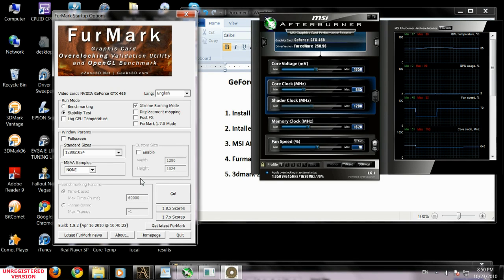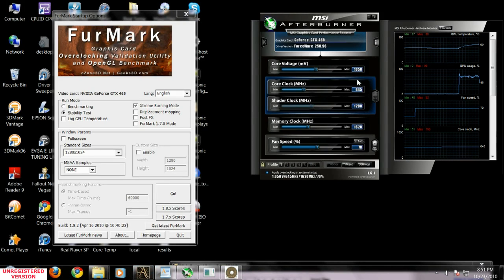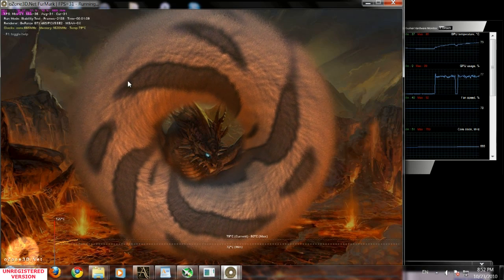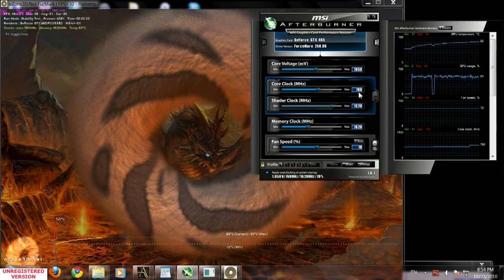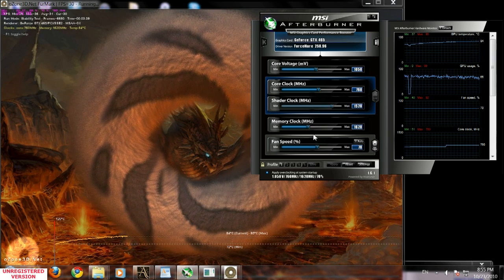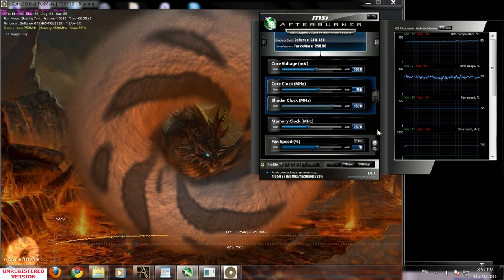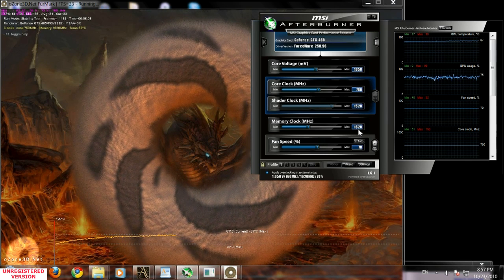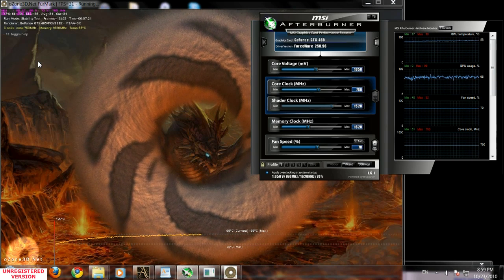GeForce GTX 465: Overclocking guide 101 - pt 2 of 3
Alexander Moroz is an overclocker with a 7 years experience and his overclocking technique were tested on GeForce 8800 GT, 9800 GT, GTS 250, GTX 260, GTX 460, GTX 465.
Software that was in use during this overclock:
1. MSI Afterburner
2. Furmark
3. 3dmark vantage.
4. Moroz Video Capture to capture this tutorial.
5. Windows 7 64bit Ultimate

Hardware that was in use during this tutorial:
1. EVGA P55 SLI FTW
2. Intel Core i7 860 (stock just for tutorial and benchmarks)
3. EVGA GeForce GTX 465 SC

This video was split into multiple parts. Please watch them all. This tutorial will be available from two youtube accounts

Any comments are welcome. Search youtube for "krasav4ik82 overclocking guide alexander moroz" for more overclocking tutorials.